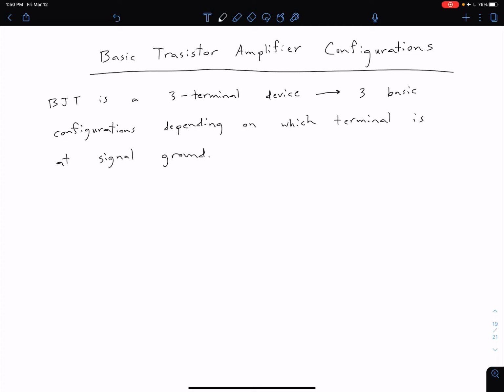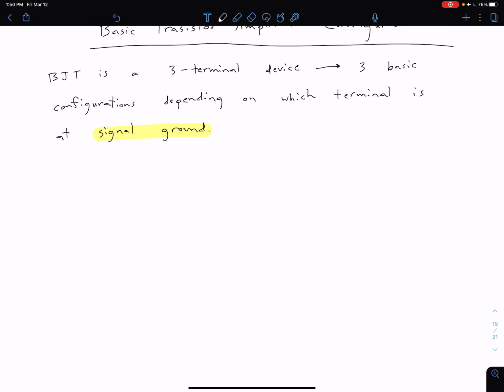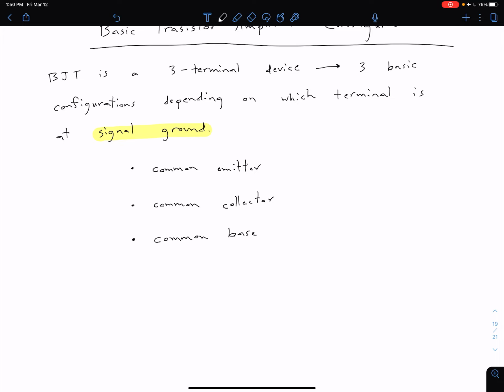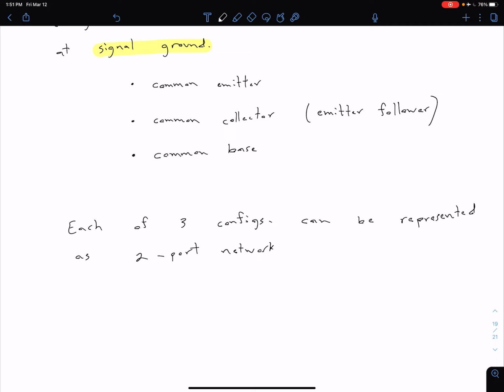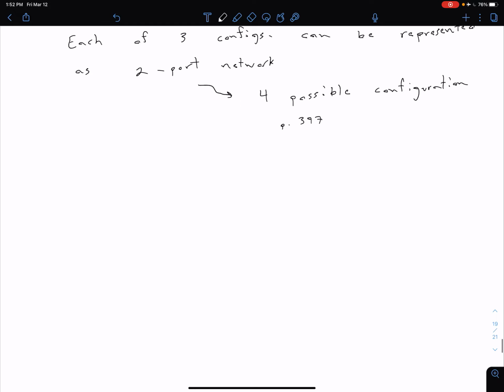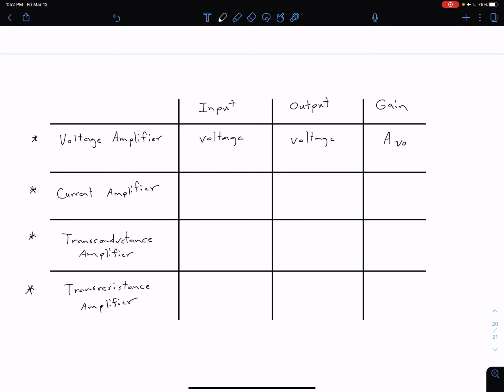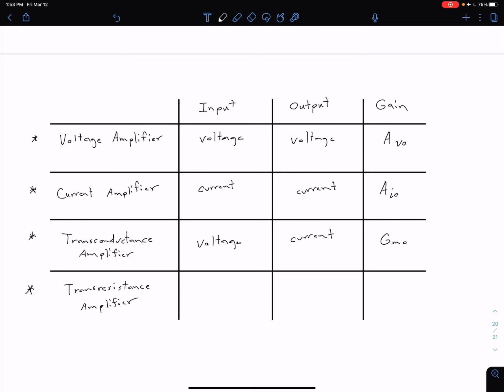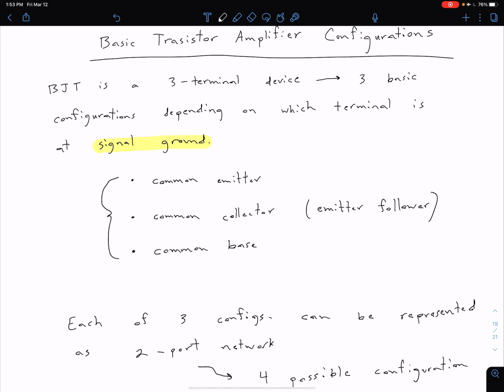BJT Amps. - Overview of Basic Amplifier Configurations